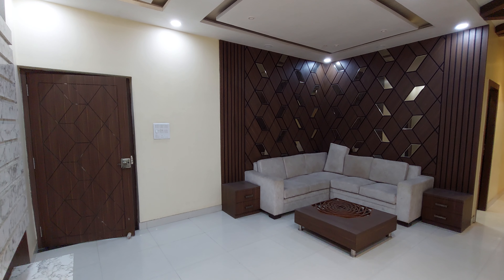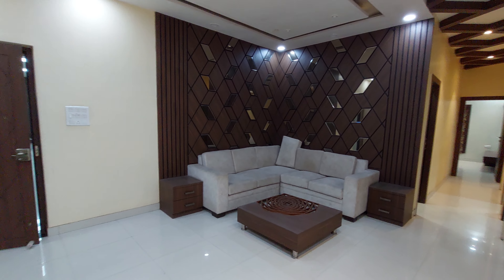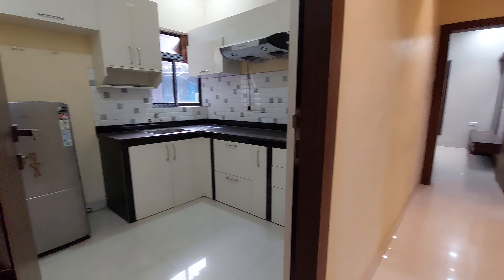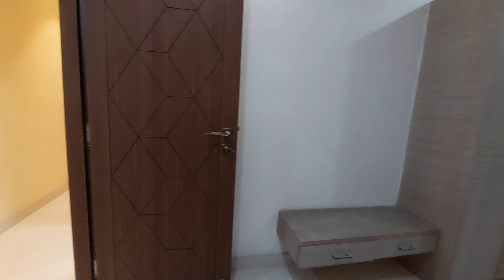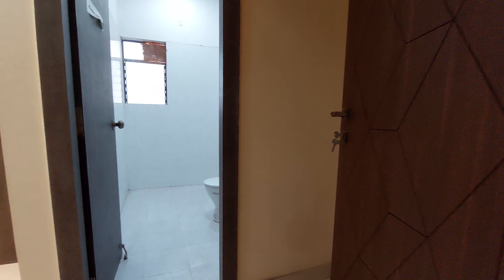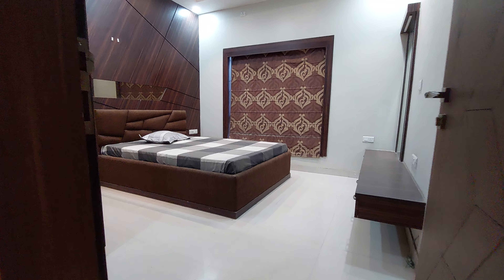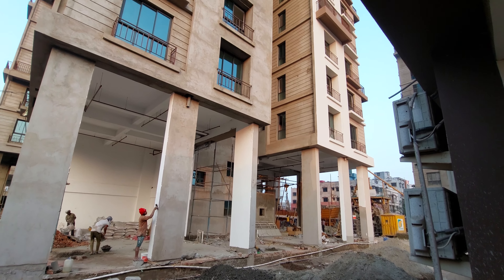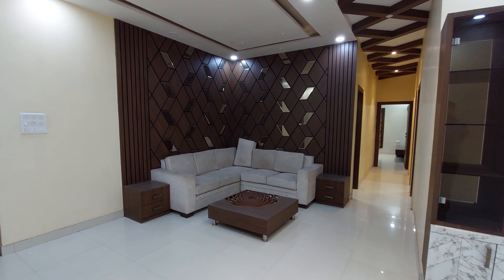3Bhk Flats In RUBY Kolkata On Em Bypass📞 | Complex